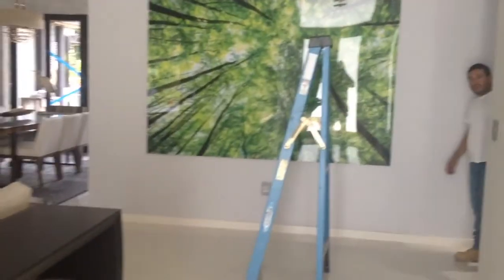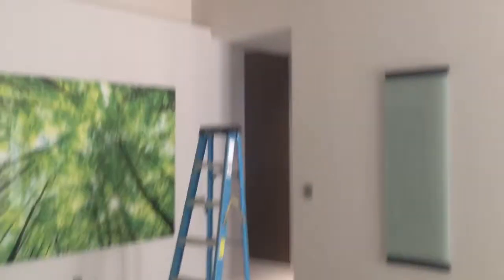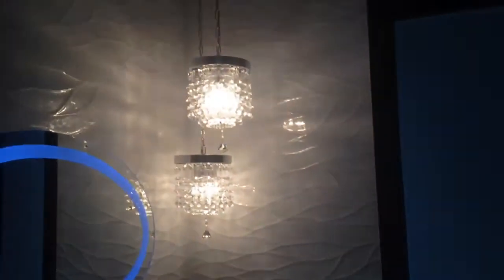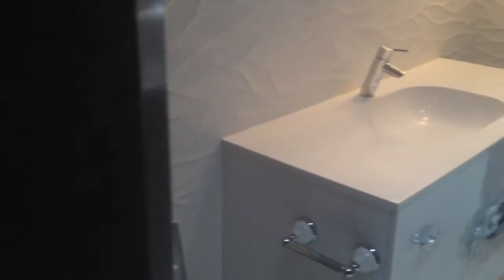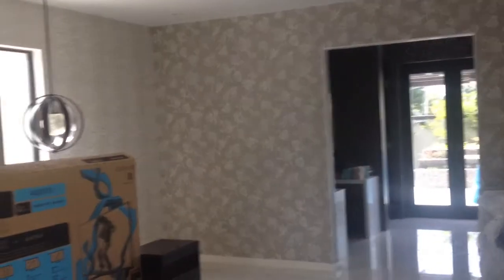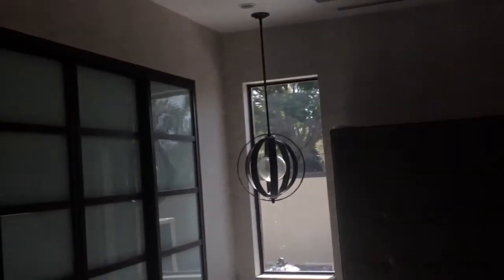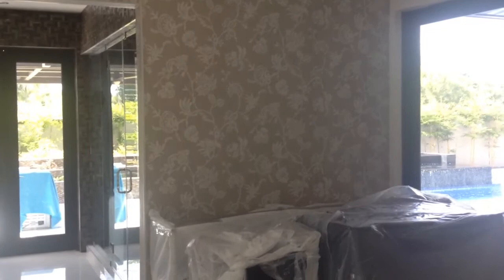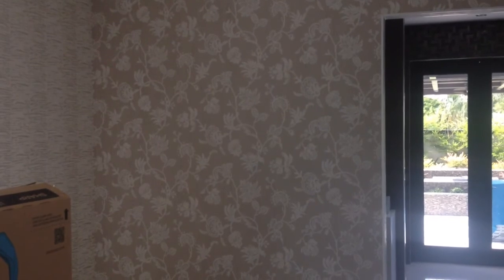Interior design ideas modern design